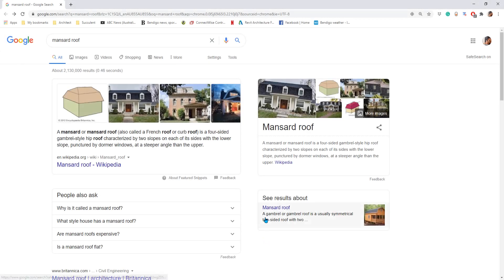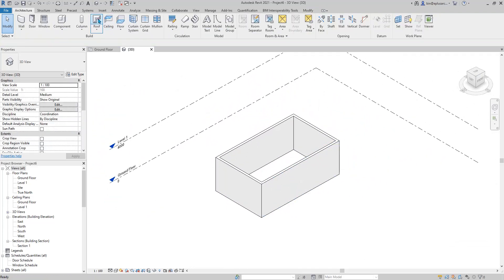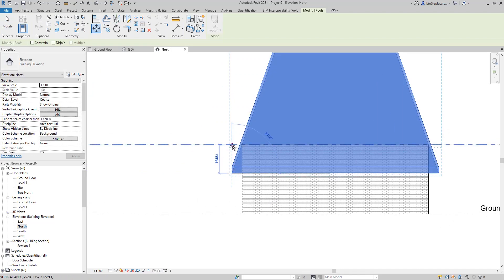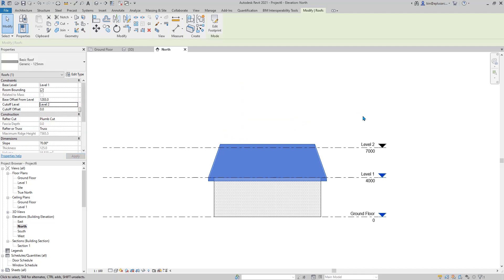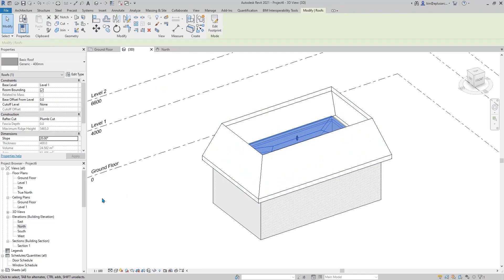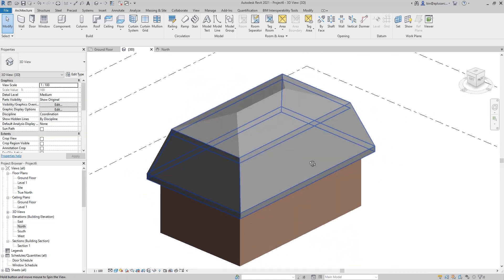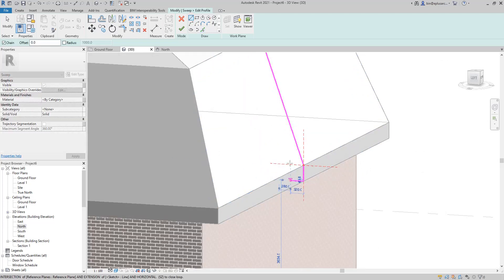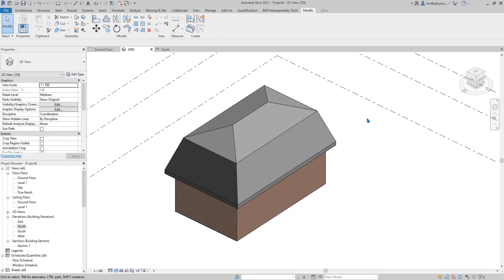Revit Exercise (Day 160) - Mansard roof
Today we will quickly model a mansard roof in Revit. We will also try the model in place to model it.